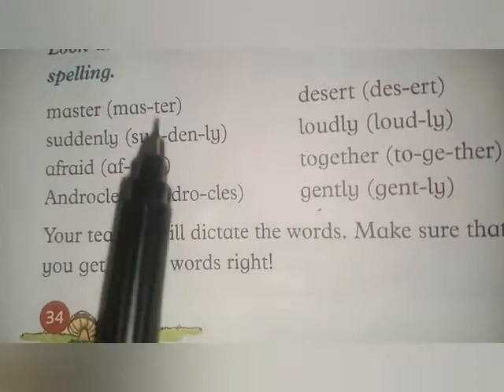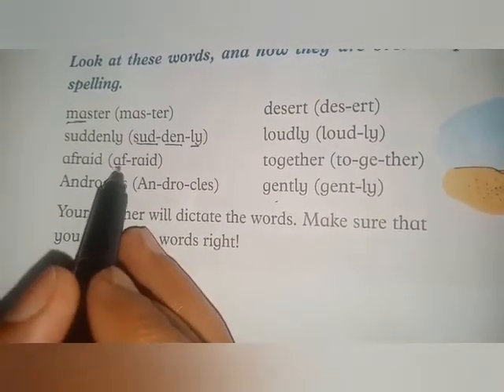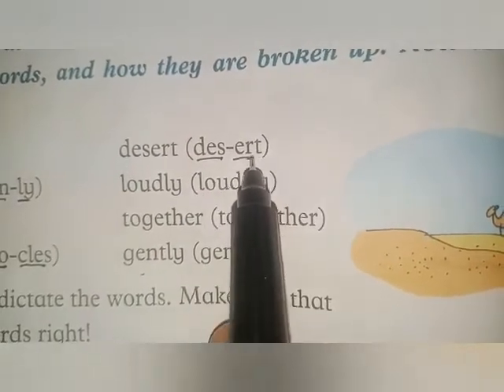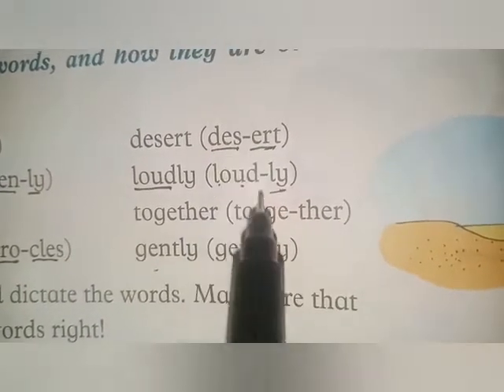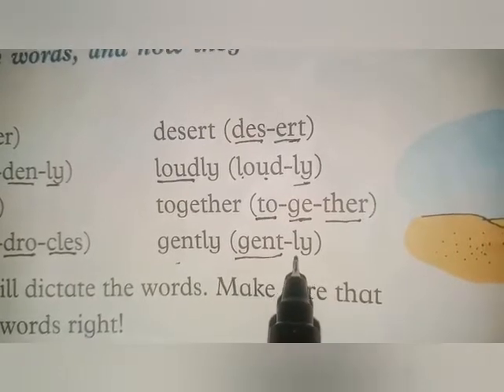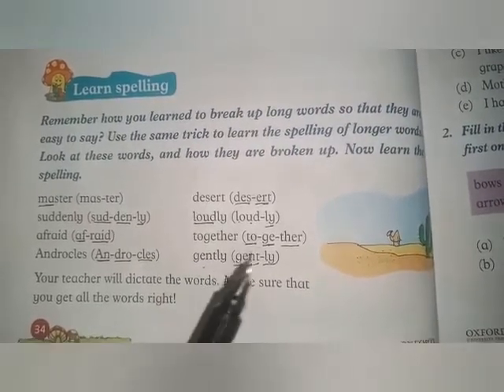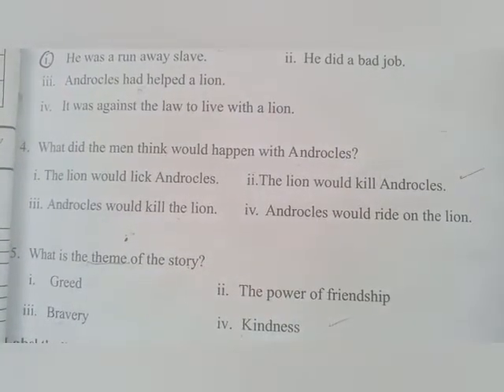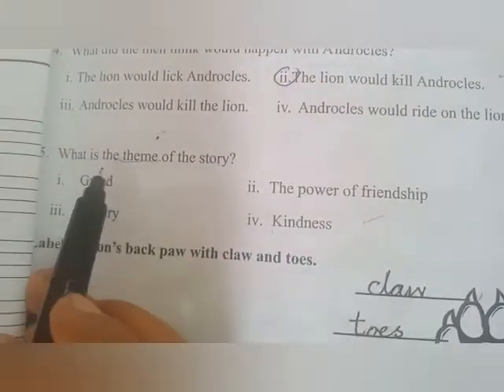Class 2 English lecture 31st March 2021